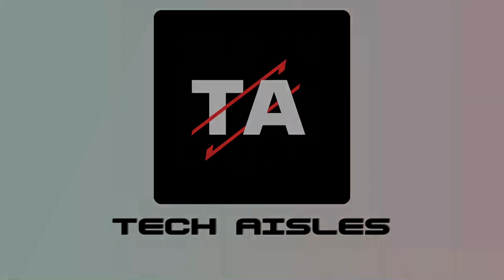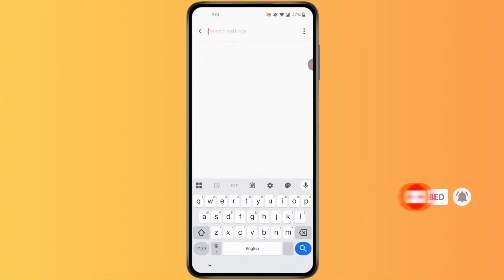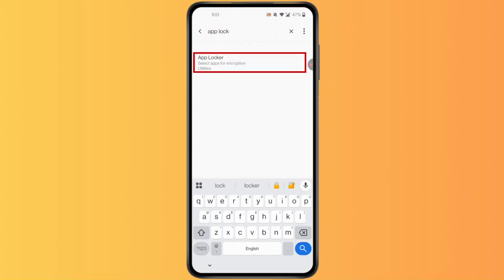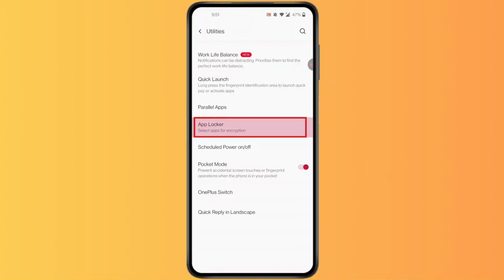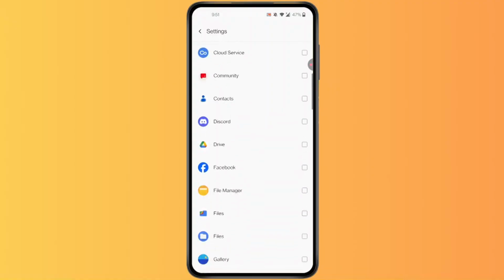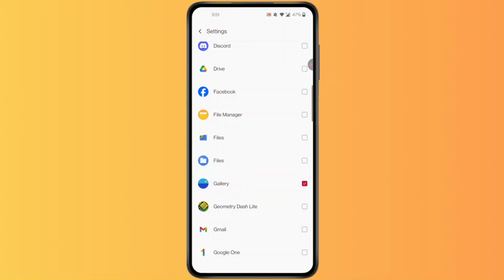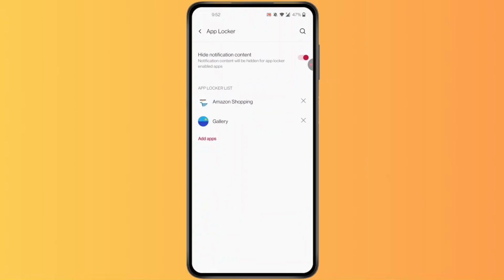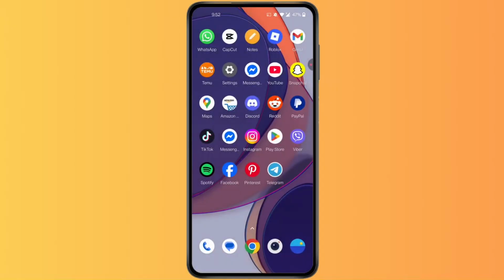How To Lock Gallery On OnePlus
Welcome to our step-by-step guide on "How To Lock Gallery On OnePlus"! If you want to keep your photos and videos private and secure on your OnePlus phone, this video is perfect for you. We'll show you how to lock your Gallery app easily using built-in security features and third-party apps. Protect your personal memories from unwanted access and learn how to enable password or fingerprint protection on your OnePlus Gallery. Whether you want to lock specific albums or the entire Gallery app, these tips will help you safeguard your privacy quickly and efficiently.

What you'll learn:

How to lock your Gallery app on OnePlus phones

How to use OnePlus built-in Secure Box or Private Safe feature

How to lock specific photos or albums

Using third-party apps to lock your Gallery

How to set up fingerprint or password protection for your Gallery

Tips to keep your personal media safe and private